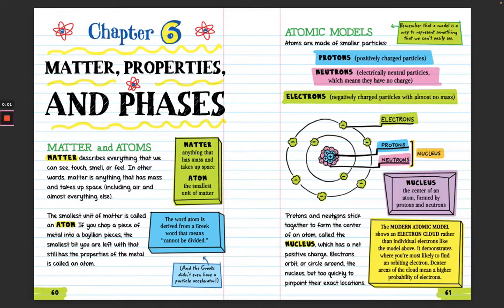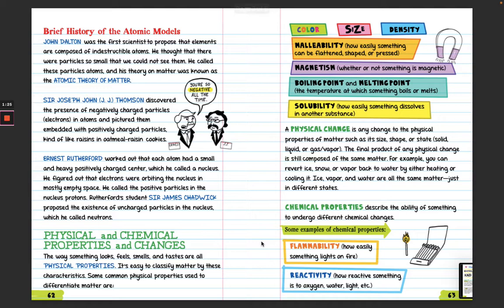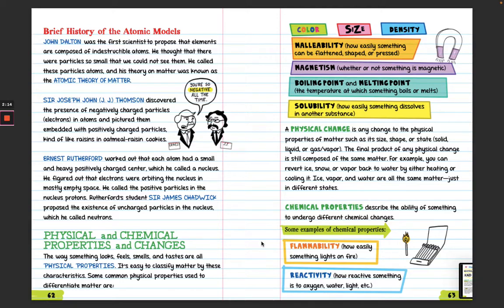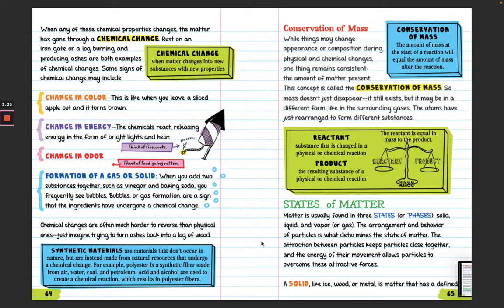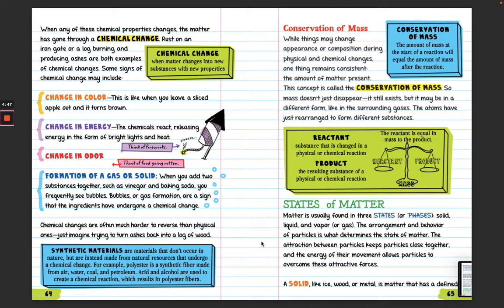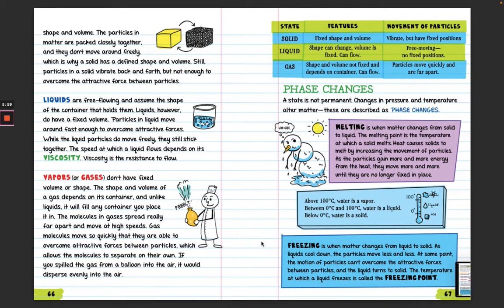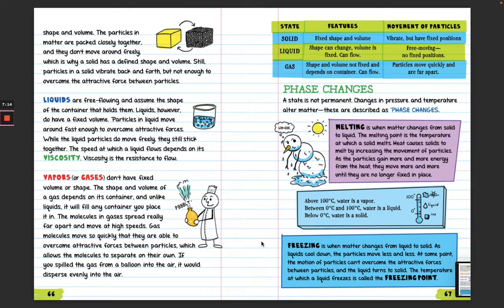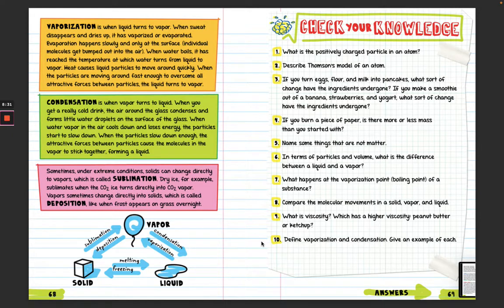Matter, Properties & Phases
Join me as we learn about Matter, Properties & Phases

Reading from Chapter 6 of "Everything You Need to Ace World History in One Big Fat Notebook"